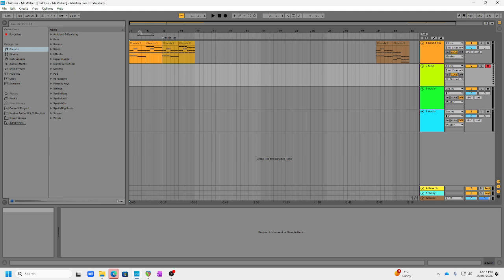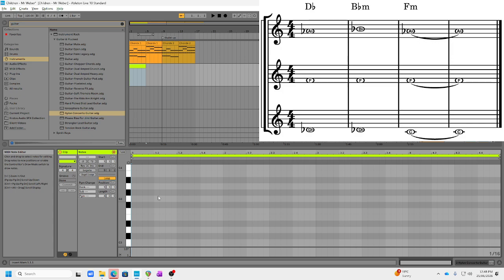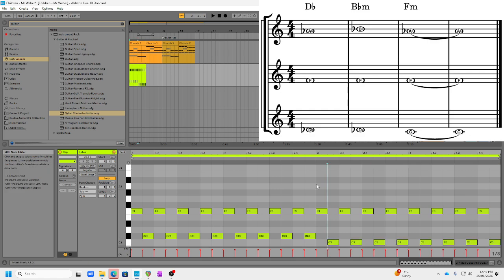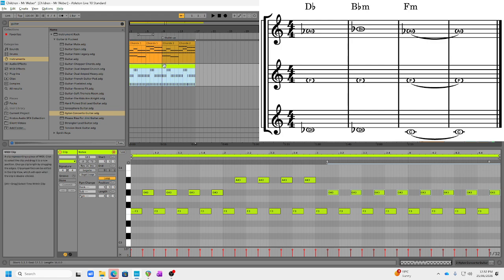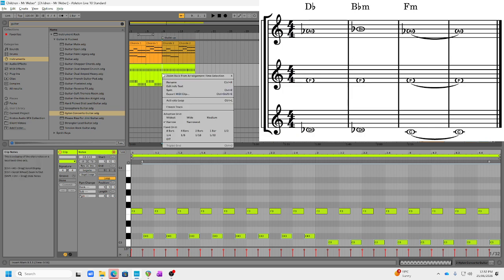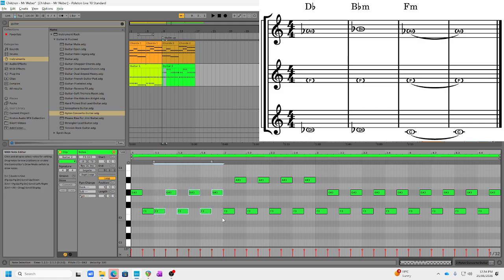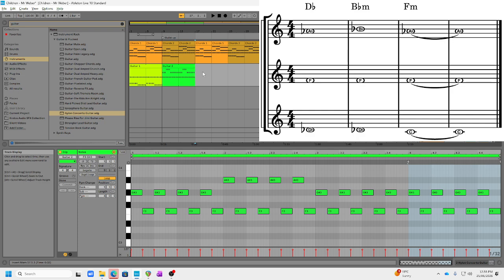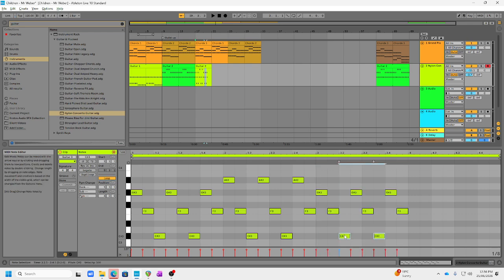Ableton Live Tutorial - Covering Robert Miles Children - 4 Guitar Arpeggios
In this tutorial series we will produce a cover of Robert Miles' Children.
The first video demonstrated how to enter the chords: Db, Bbm, Fm.
The second video in the series showed how to use rhythms with your chords.
The third video in the series showed how you can invert chords for variety.
This fourth video shows how you can use arpeggios or movement between chord tones to provide motion and highlight the chords.

Ableton 10 is used during this tutorial series, but you can apply the concepts using later versions and choosing whichever presets you prefer.